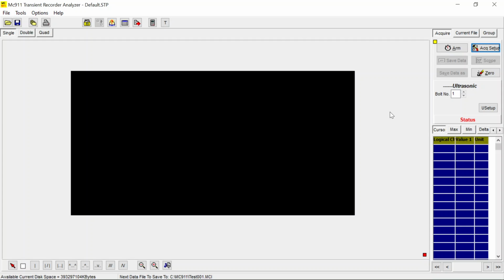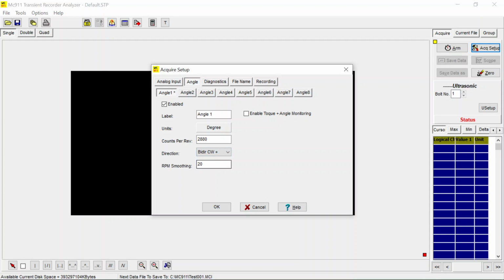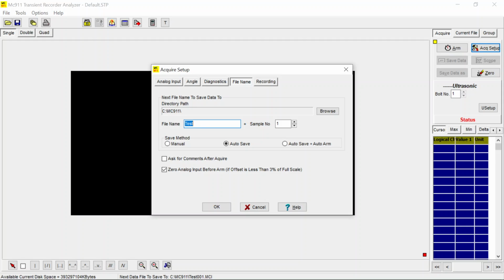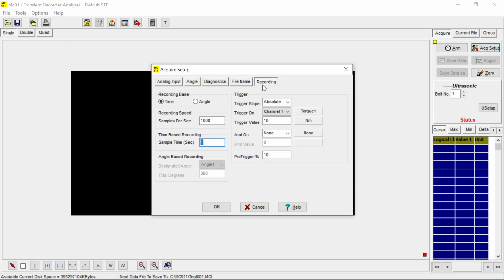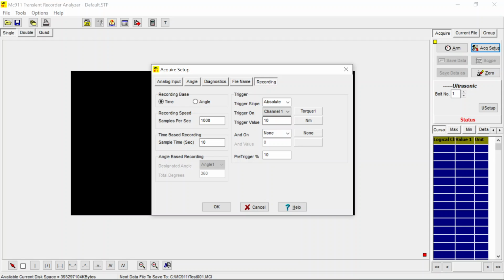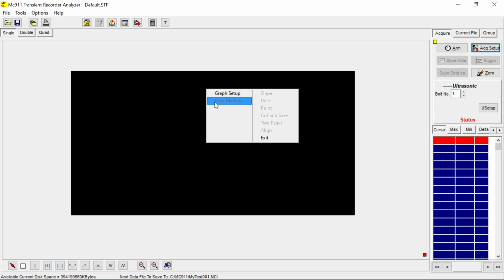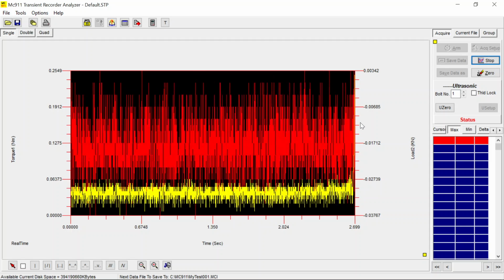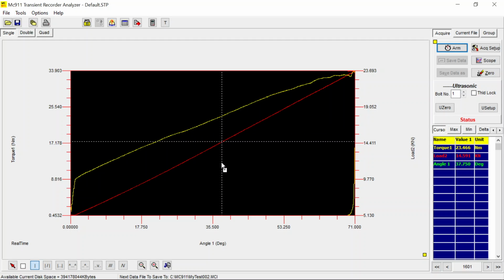How to setup and record form sensors